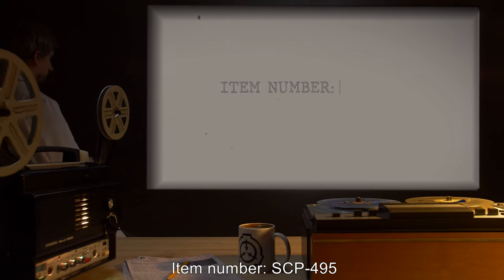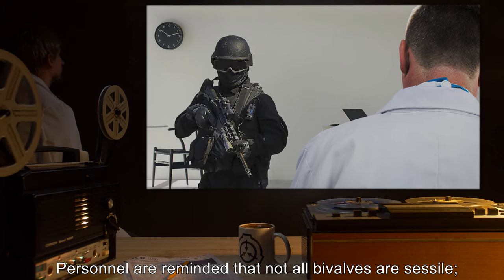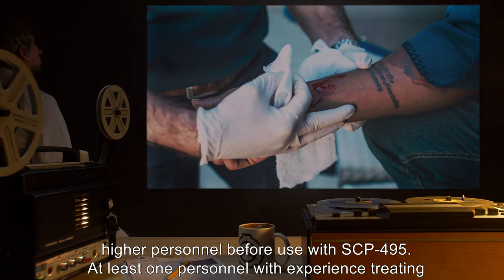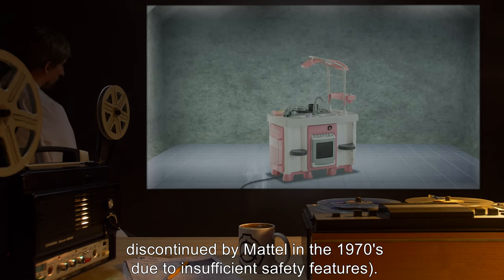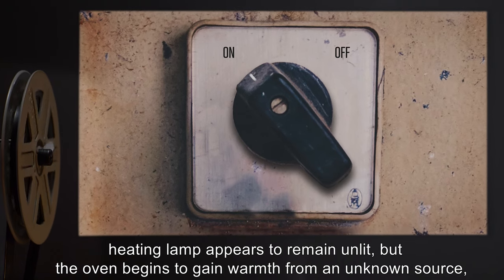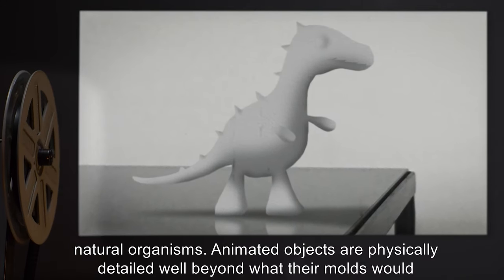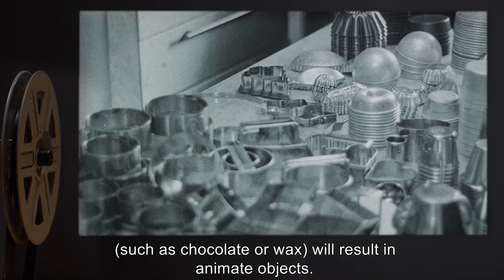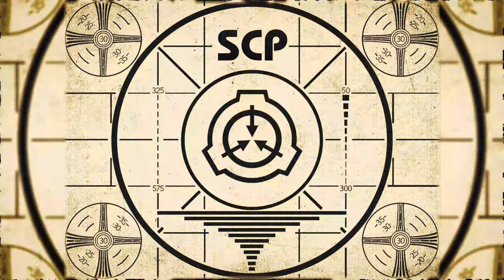SCP-495 | Thingmaker (SCP Orientation)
Today we will be studying Item number SCP-495: Thingmaker, Object class: Safe.

SCP-495 appears to be the oven from a 1992 ToyMax "Creepy Crawlers" playset. When not plugged into a power outlet, SCP-495 displays the following anomalous behavior: upon insertion of a filled or partially-filled mold, SCP-495's activation switch moves to the "ON" position automatically. The oven begins to gain warmth from an unknown source. After approx. 8 min, SCP-495's activation switch moves to the "OFF" position automatically.

All molded items will animate upon removal from the oven, behaving as though they were natural organisms. Dissection of animated objects reveals tissues and other internal structures composed entirely of whatever material was used to fill the mold.

Addendum:

Just because they're made of plastic doesn't mean they're safe. Where the venom comes from, I don't know, but Agent R. is now in the infirmary after being bitten by a tiny purple asp. Please treat the products of SCP-495 as you would any venomous animal. - Dr. [REDACTED]

and released under Creative Commons Sharealike 3.0. Contributor: Ekzentric Lohner

Attribution: Allied Joint Force Command Brunssum